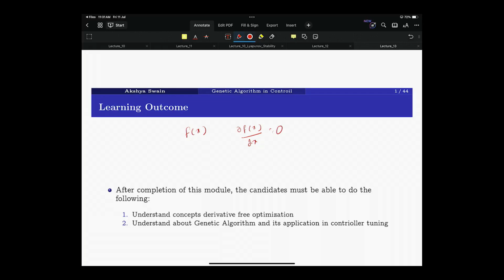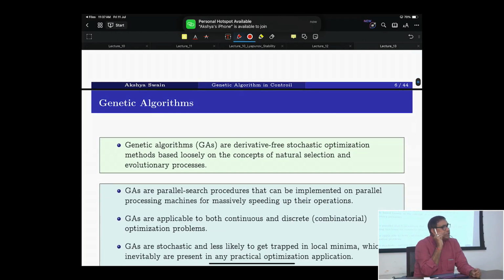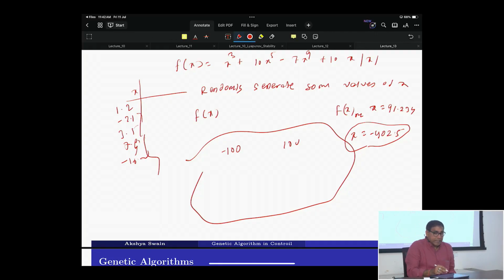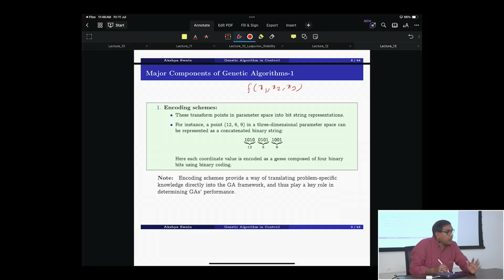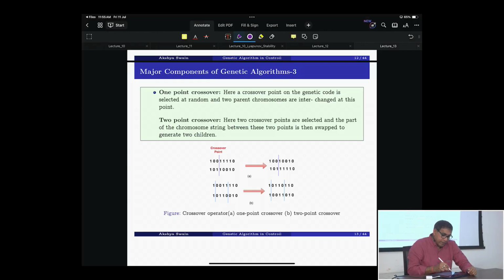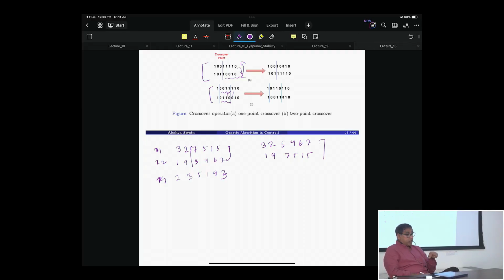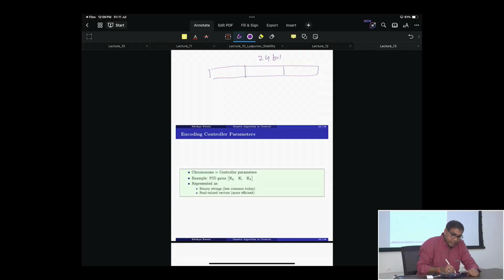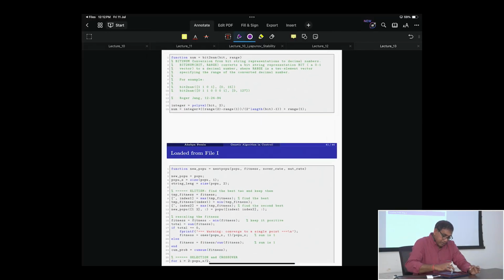13 L13 Machine Learning in Modelling and Control-1(Genetic Algorithm)